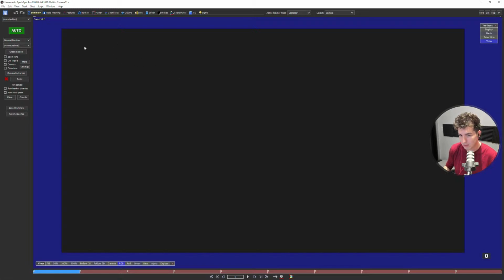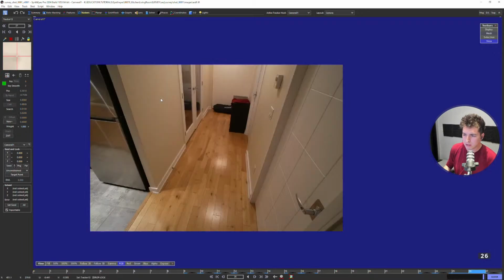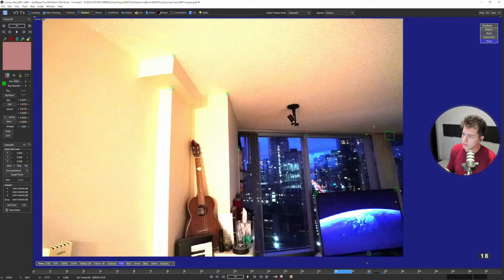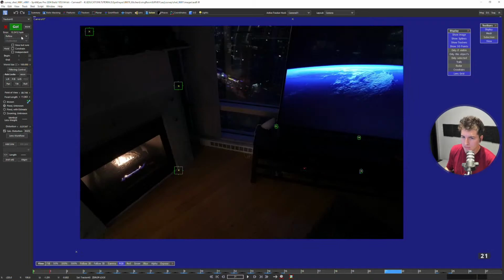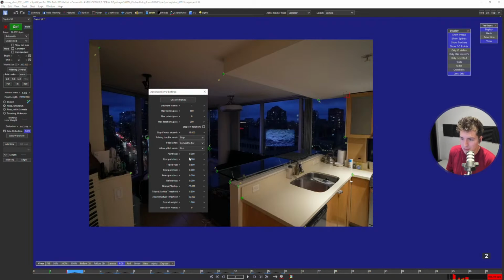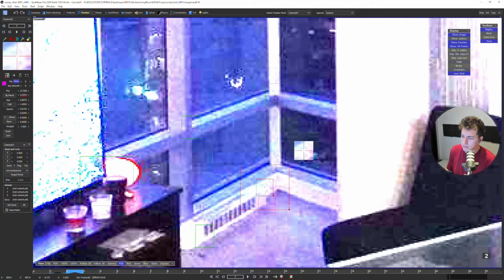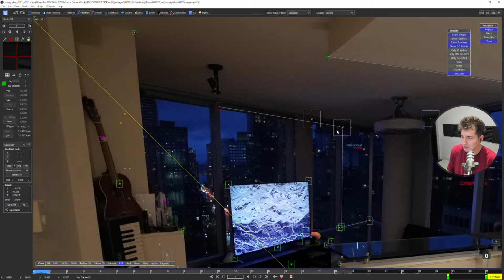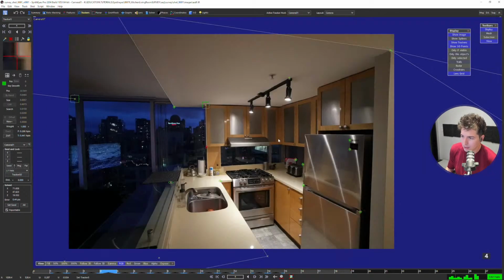TRACK VFX LIVE Survey Solving Images